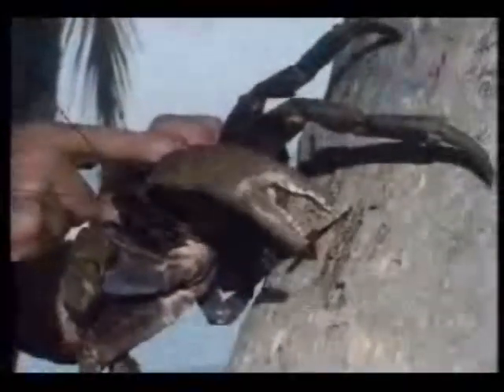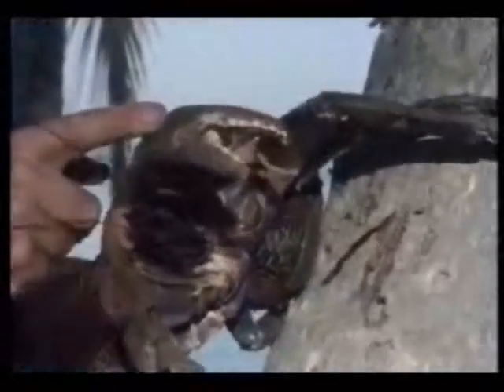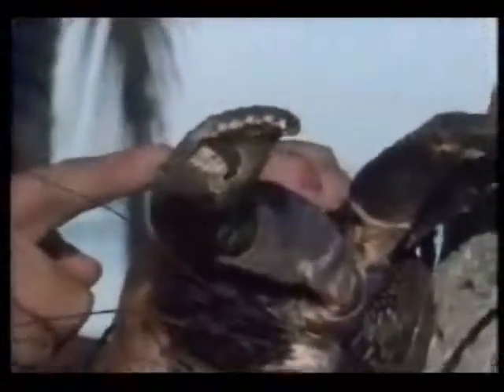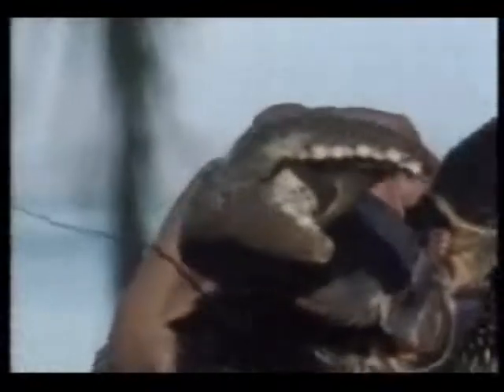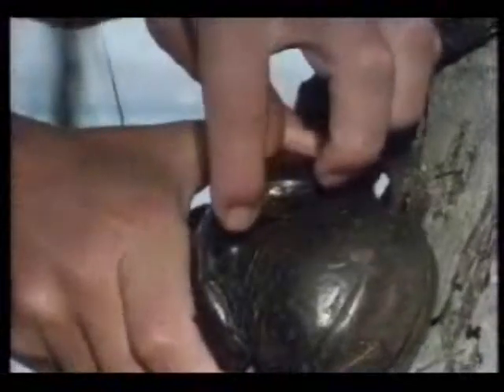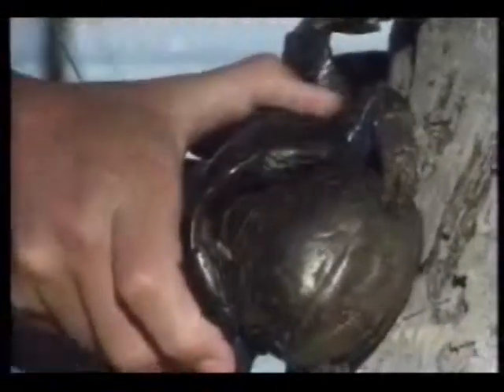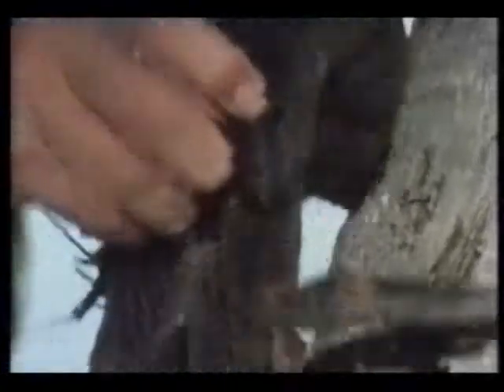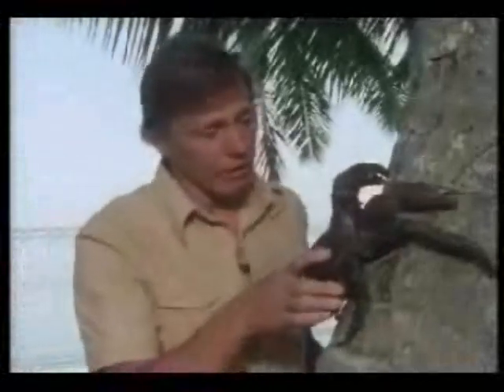Coconut Crab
Coconut Crab is the largest land-living arthropod in the world